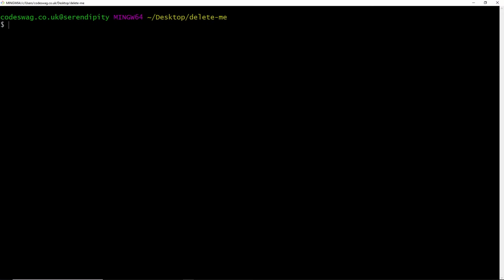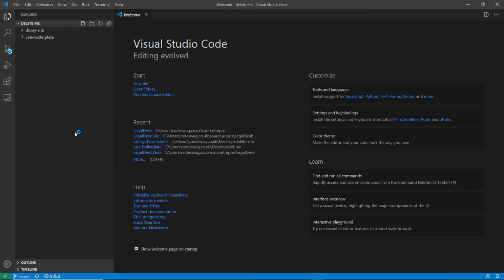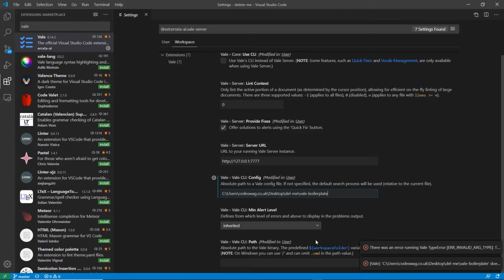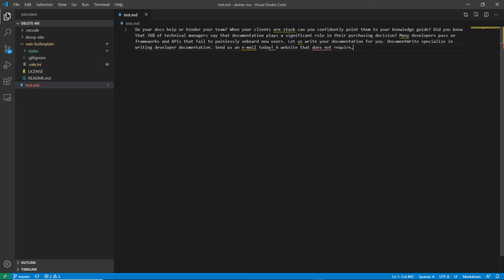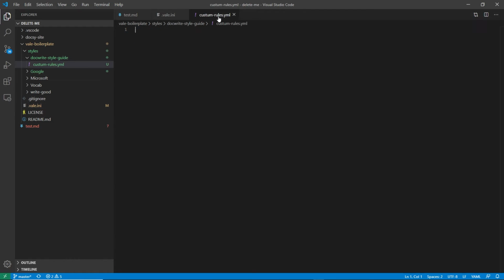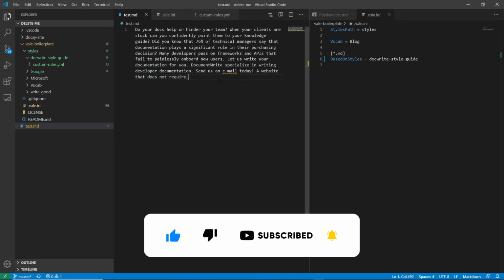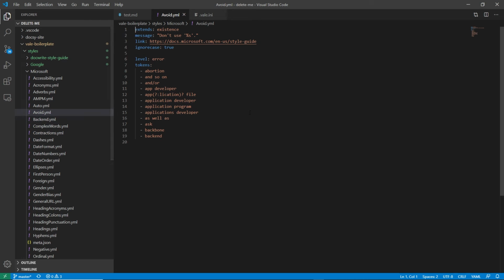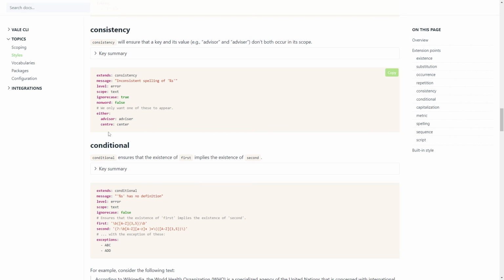Getting Started with Vale part 3 Using Vale with 3rd party style guides and custom rules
Vale can be used with 3rd-party Style Guides and Custom rules to lint prose. 3rd-party Style guides like Google, Microsoft, and Joblint, just to mention a few, can be applied as per the user’s preference. Custom rules can enforce personal styles to prose; for example, heading formats or how to write certain technical words in prose. Vale enforces your organization’s writing standards and rules despite who the writer is.

TIMESTAMPS

01:00 Part 1 and part 2 Recap
01:43 Using Vale and Google Style Guide
04:22 Install and configure Vale Extension in VSCode
09:05 Using Vale with Custom Rules